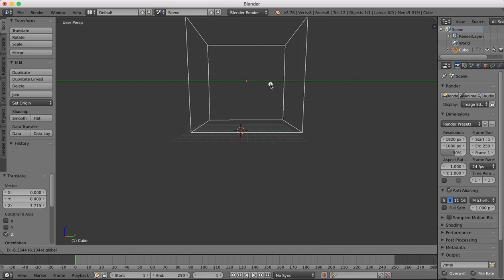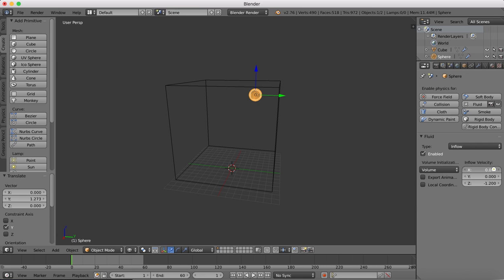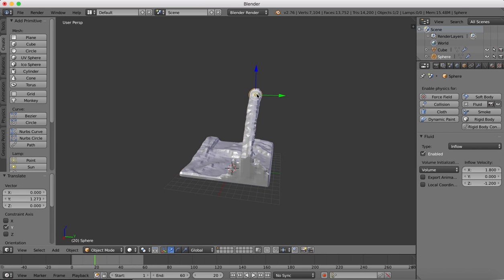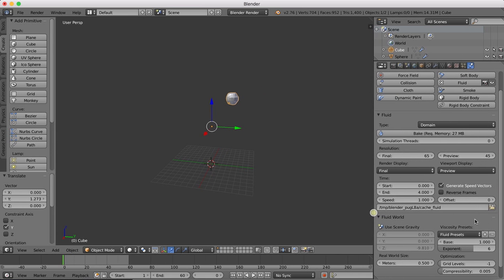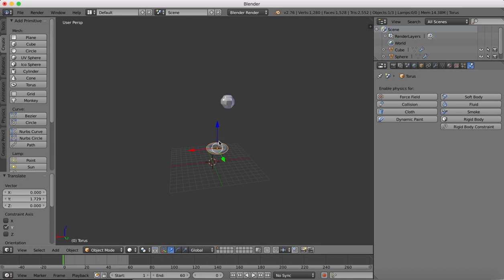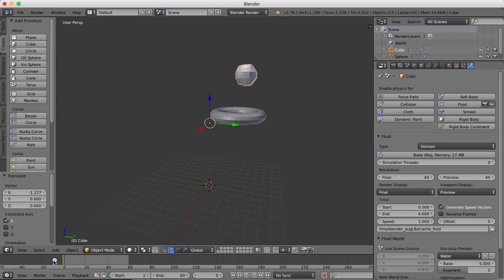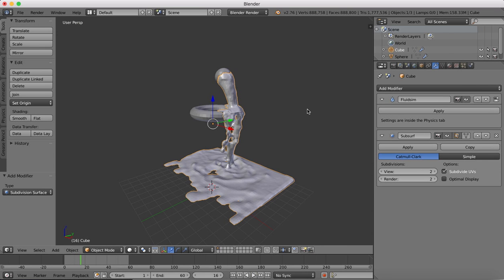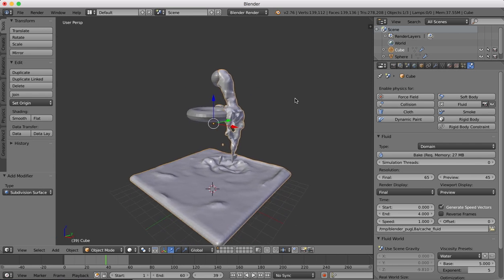Blender Tip - Flowing water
In this short tutorial tip we will create water that flows. Tis could be used for a tap, waterfall or some other type of scene you might be creating.